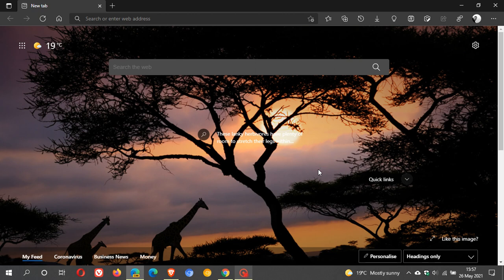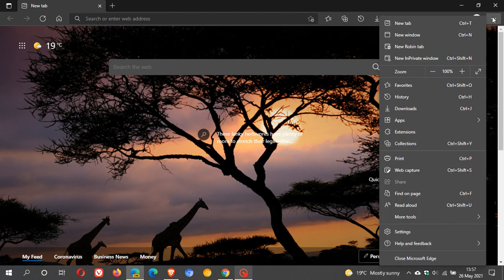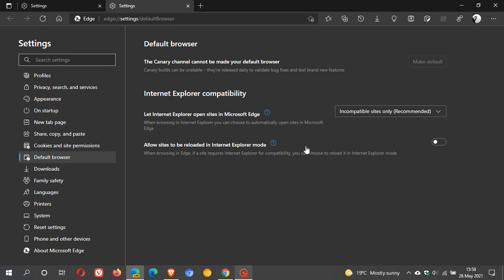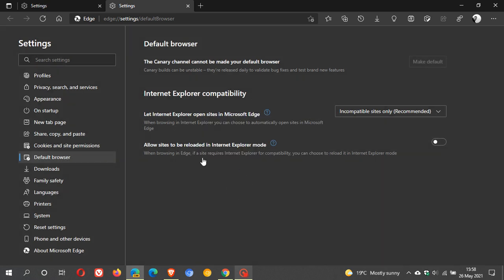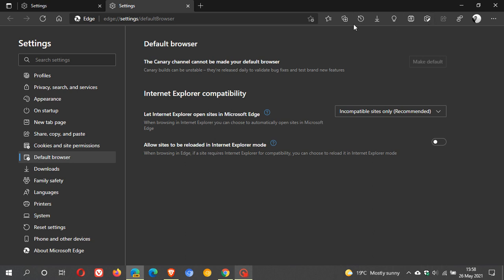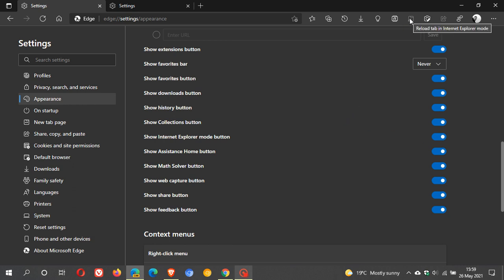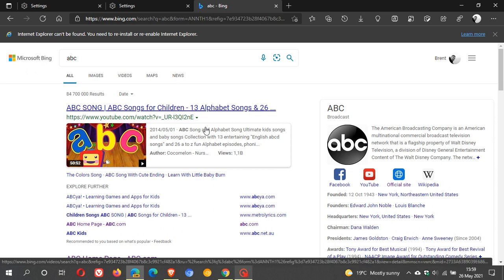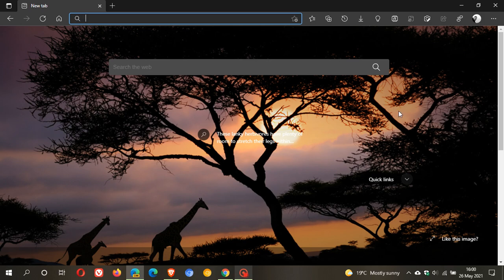Microsoft Edge could be getting a Show Internet Explorer mode button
A quick shortcut button to open web pages in Internet Explorer mode.